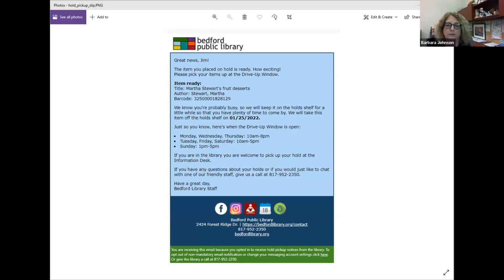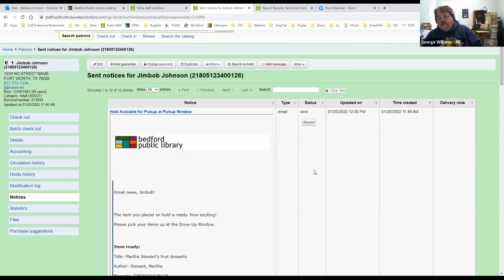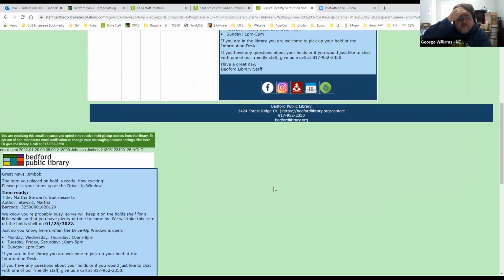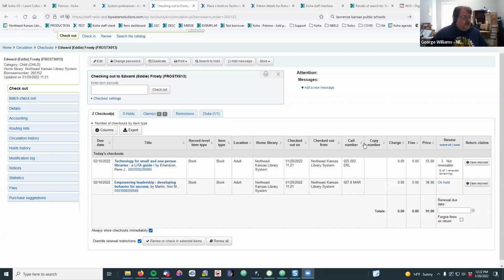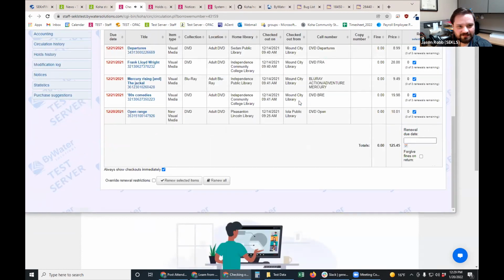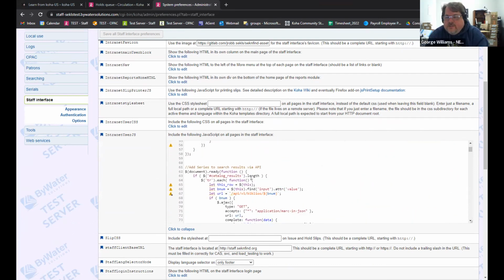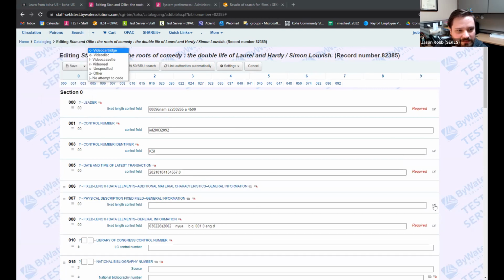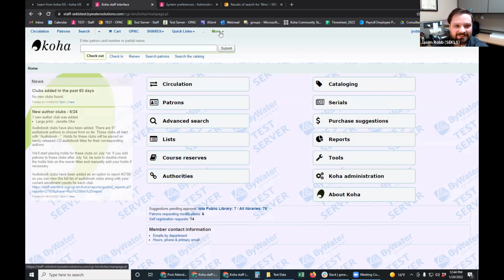Web Development Special Interest Group - 1/20/2022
Chat logs:
00:21:01 George Williams - NEKLS
00:26:38 Jason Robb (SEKLS)
00:42:02 Lucas Gass: /api/v1/.html
00:46:34 Lucas Gass